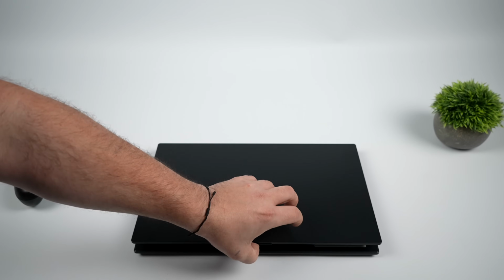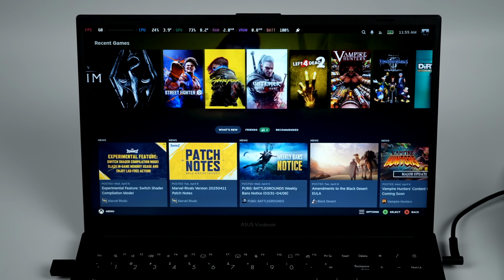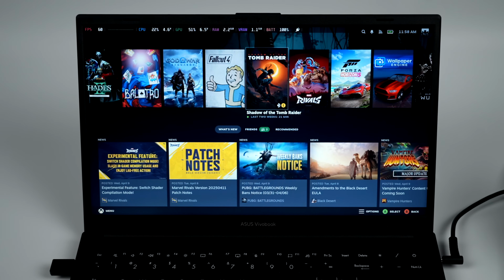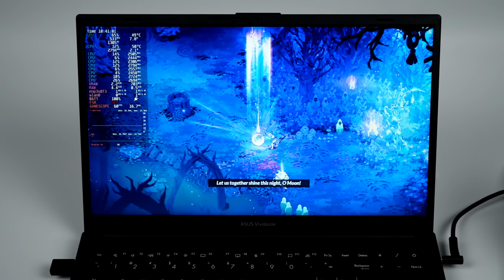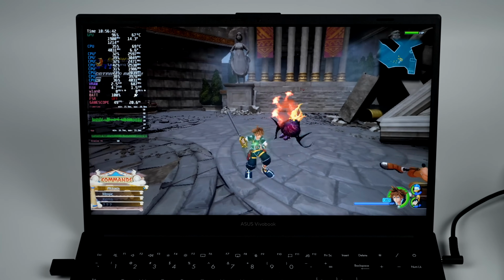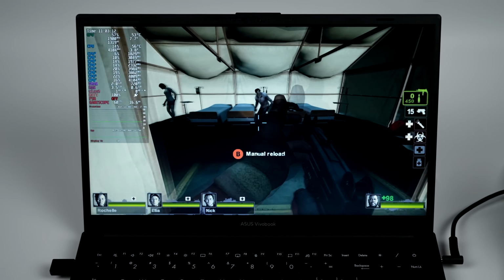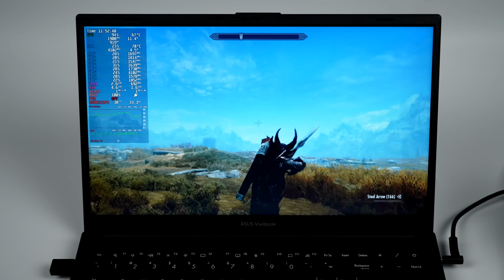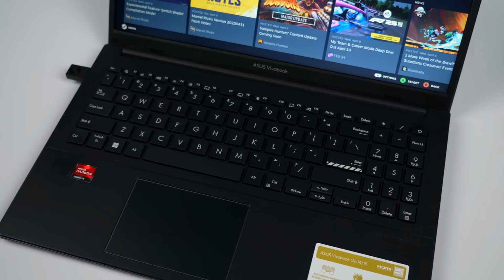I Installed SteamOS on the Cheapest AMD Laptop I Could Find!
In this video, I installed official SteamOS on the cheapest AMD laptop I could find to see if it can handle gaming. Watch to see if this budget laptop can handle your favorite games! This is the ASUS Vivobook Go 14" Powered by the AMD Ryzen 7302U APU with 4 Cores and 8 Threads and backed by the Radeon 610M iGPU can this laptop run Steam OS?

ETAPRIME
12400 Wake Union Church Rd PMB 239